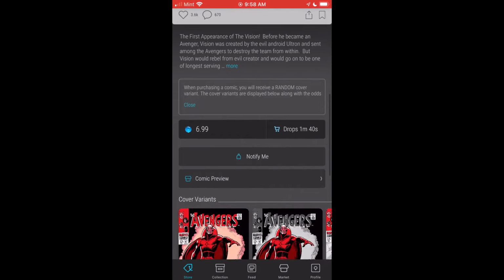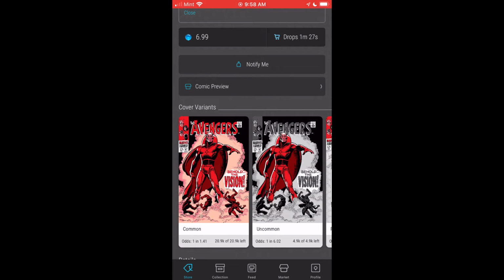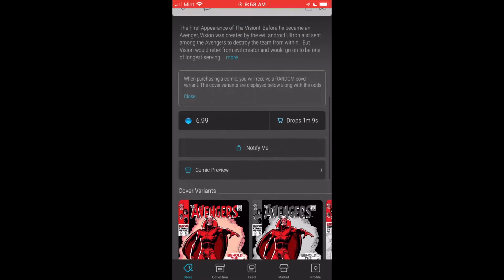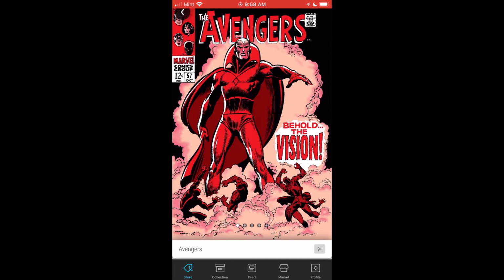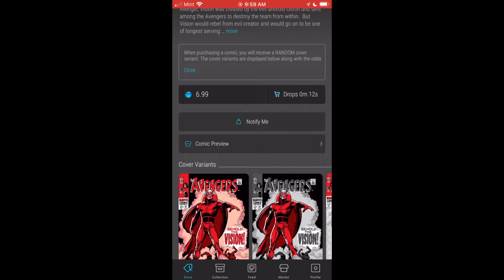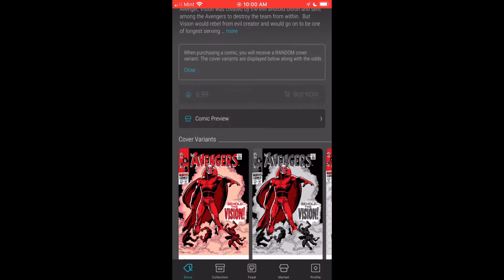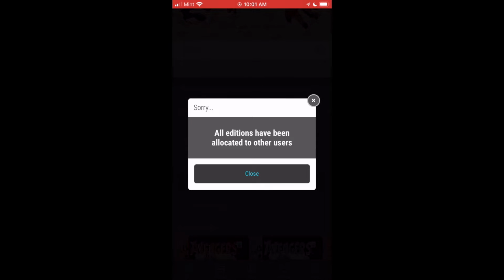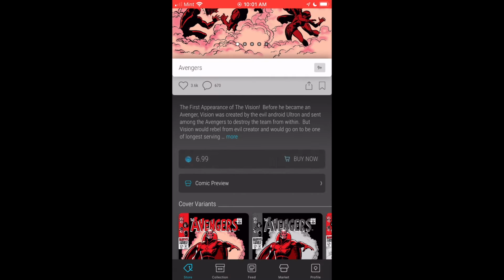VLOGMAS: Going for the rebound on Marvel Avengers comic #57 on VeVe | Who's ready for Immutable X?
Hey guys! This week's announcement of Phase 2 migration to Immutable X was pretty exciting. We're another HUGE step closer to selling our VeVe NFTs on a much larger marketplace.